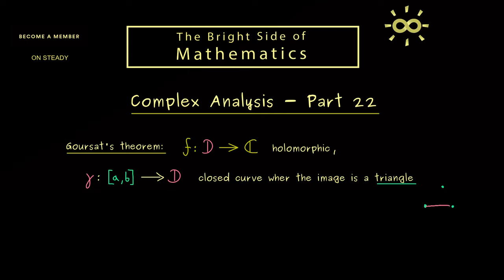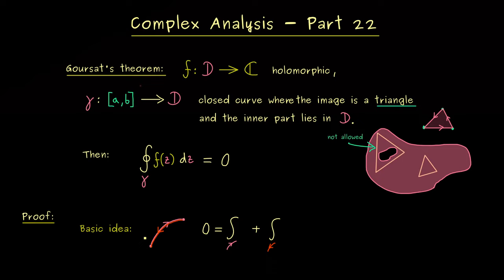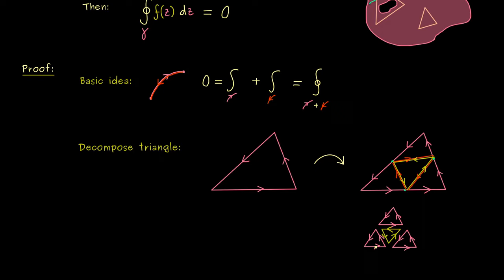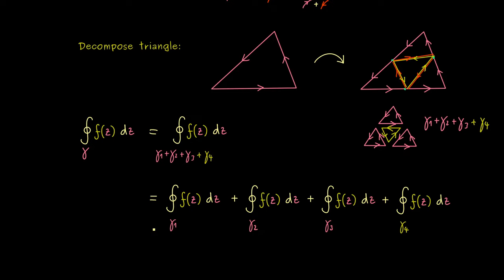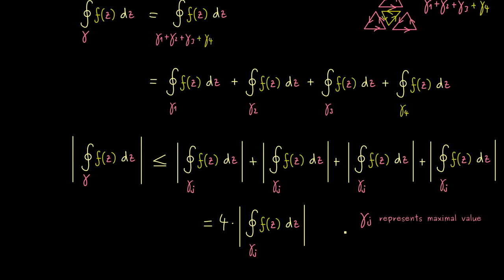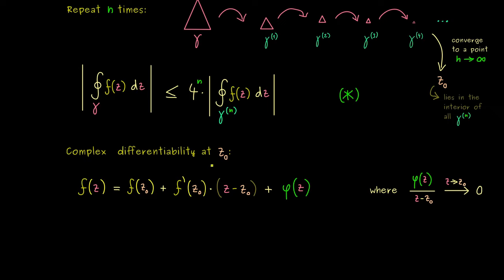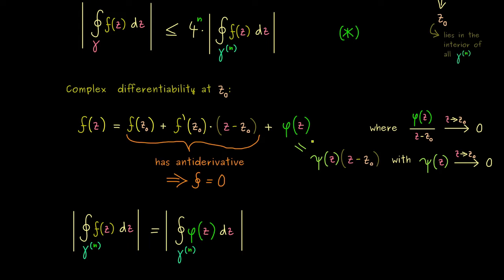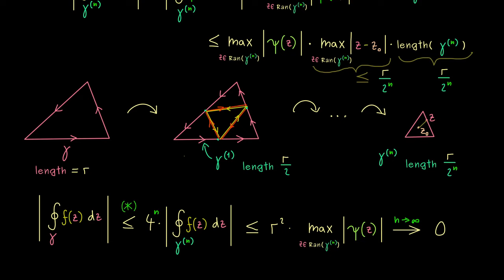Complex Analysis 22 | Goursat's Theorem [dark version]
This is my video series about Complex Analysis. I hope that it will help everyone who wants to learn about complex derivatives, curve integrals, and the residue theorem. Complex Analysis has a lof applications in other parts of mathematics and in physics.

x